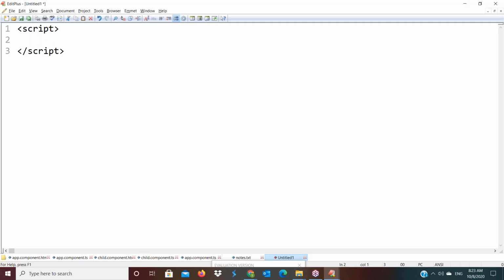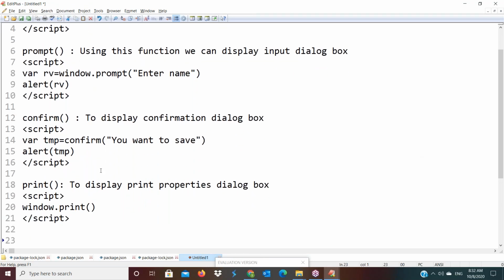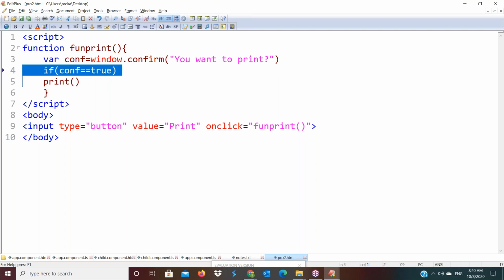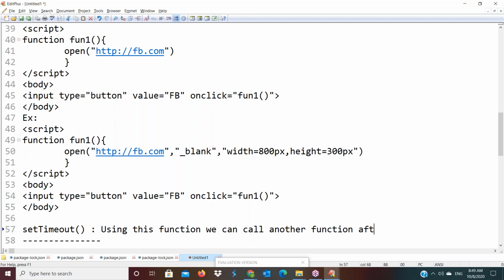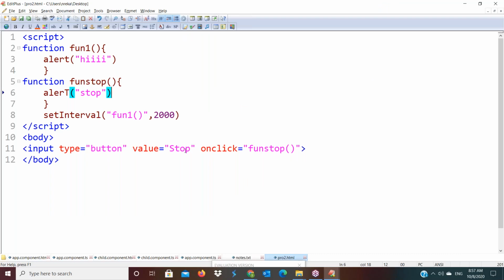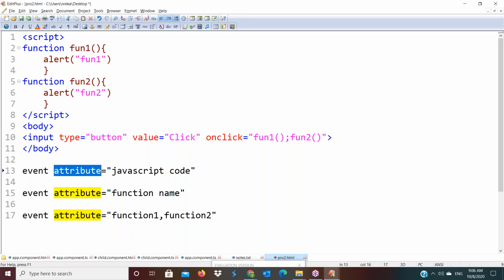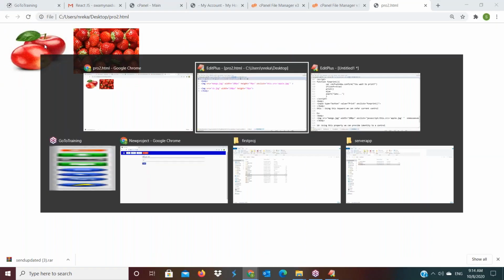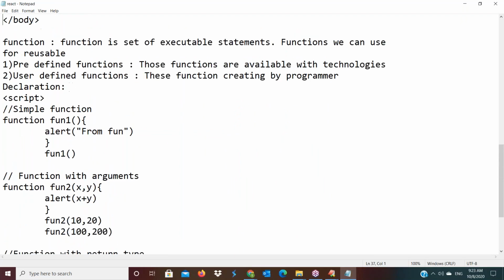REACT JS tutorials || Demo - 4 || by Mr. Swamy Naidu On 08-10-2020 @8:15AM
Java tutorial by durga sir